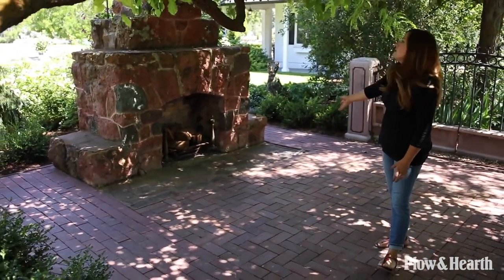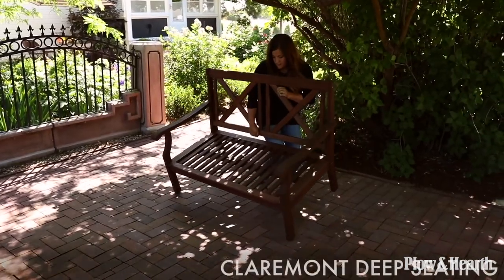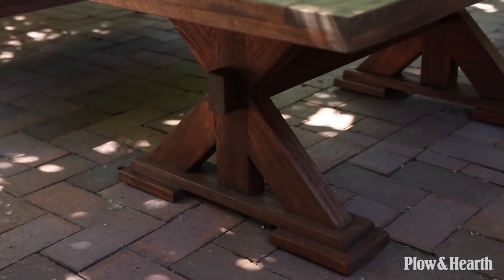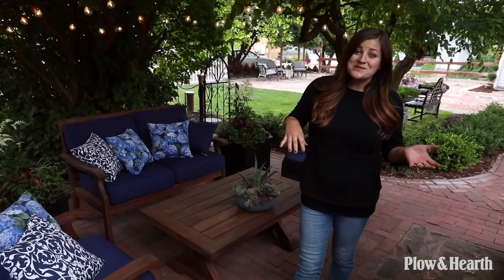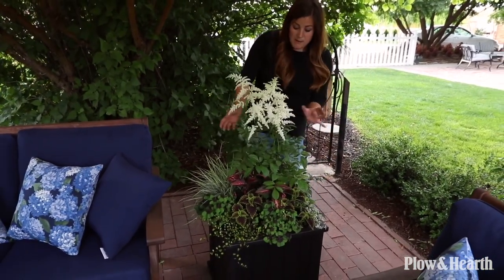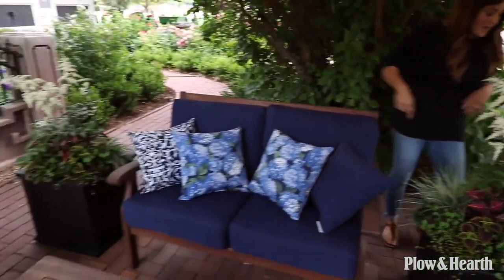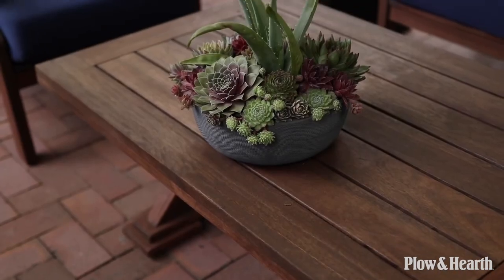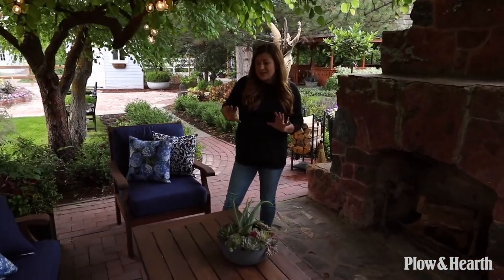How to Create a Beautiful Outdoor Patio with Garden Answer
Get inspired to transform your outdoor spaces in this delightful patio makeover by Laura LeBoutillier of GardenAnswer.com. Plow & Hearth worked with Laura and Garden Answer to come up with a beautiful patio design featuring some of our customers’ favorite items. You won’t believe how easy it is to create a wonderful outdoor living space in just a few steps. Shop these items at plowandhearth.com.